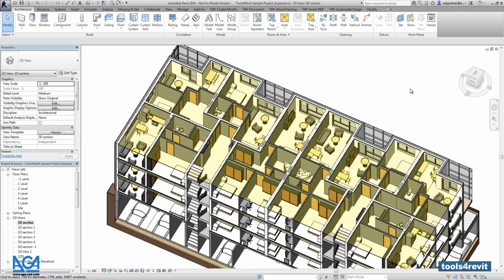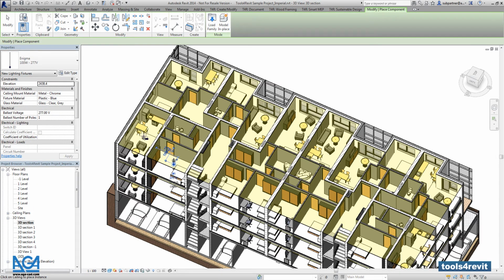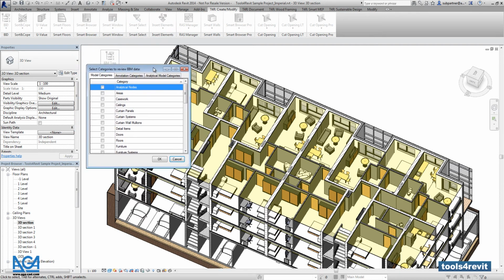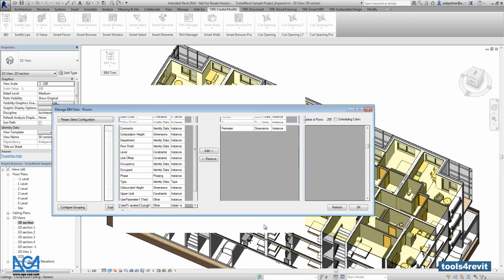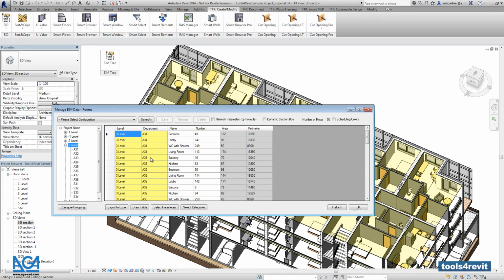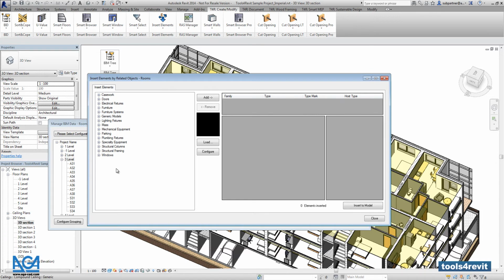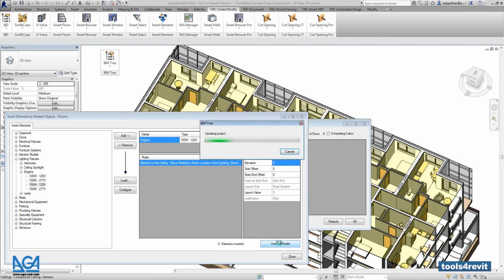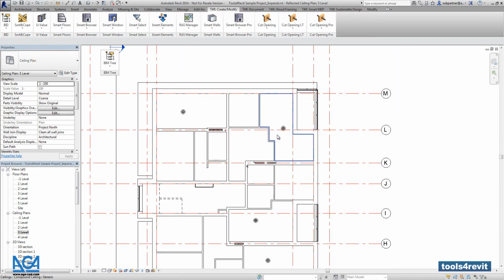How to Distribute Lighting Fixtures into Filtered Rooms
How to automatically distribute lighting fixtures (a ceiling-based object) into filtered rooms in a Revit project using AGACAD's SmartBrowser plugin. 📥 Download FREE TOOLS4BIM Dock to start a free 14-day trial

►Smart Browser is BIM software for batched family parameter control and content browsing, sharing, and management in Autodesk Revit A modular approach makes it efficient and cost-effective for offices of any size that do BIM. Unique features save a lot of time and improve results for BIM managers, team leaders and all architects, engineers and designers.

💸Short on cash? 💵 Use the totally FREE VERSION of Smart Browser!